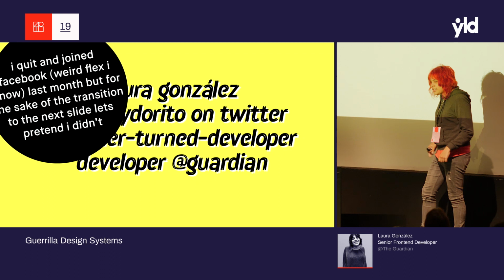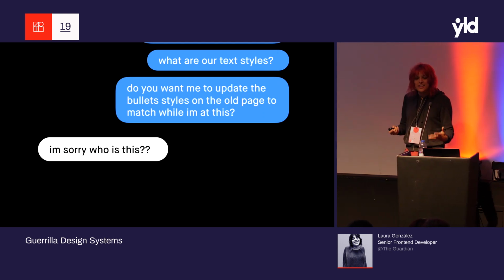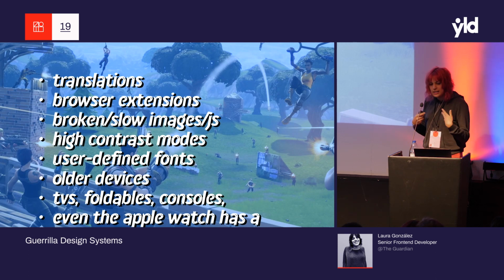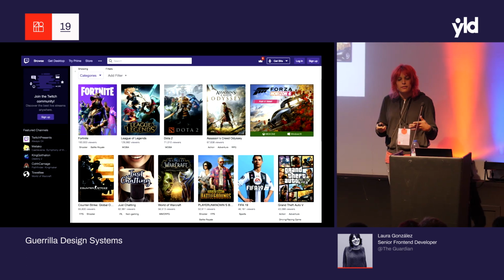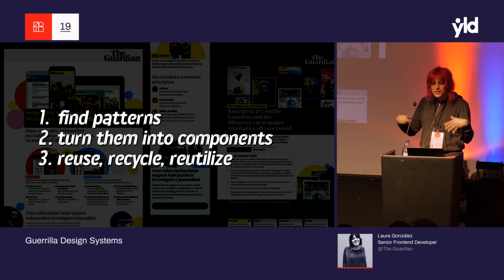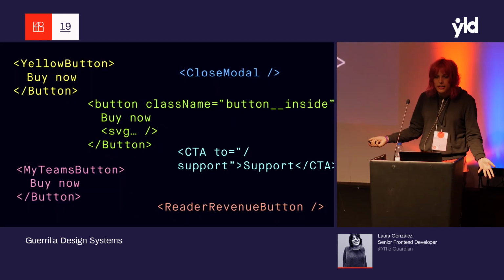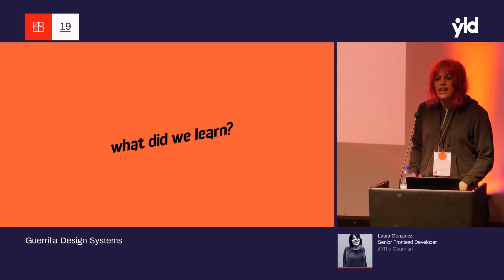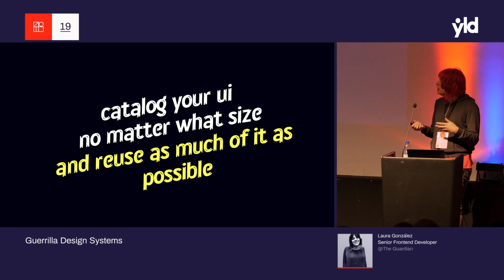Guerrilla Design Systems - Laura González - Design Systems London 2019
This talk covers how Laura and her team at The Guardian progressively migrated our subscriptions app to unified components over a period of time, sold both developers and designers on it, got a faster iteration loop from it, and started building a pattern library that is now informing The Guardian's up and coming design system.